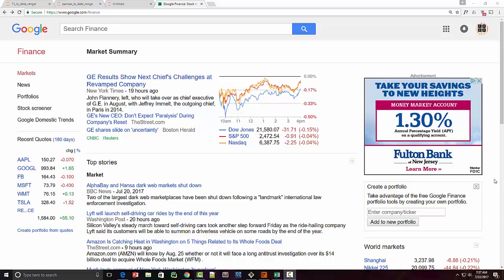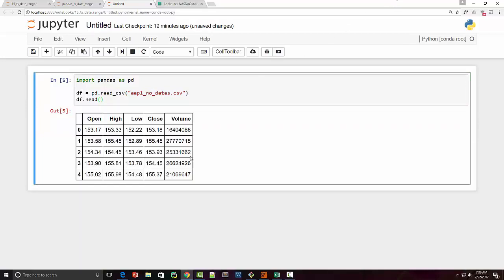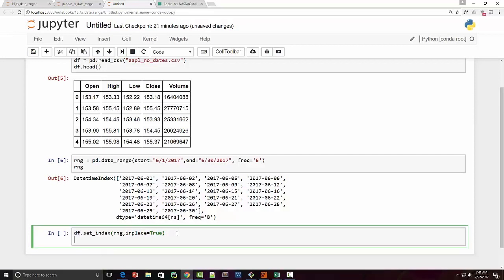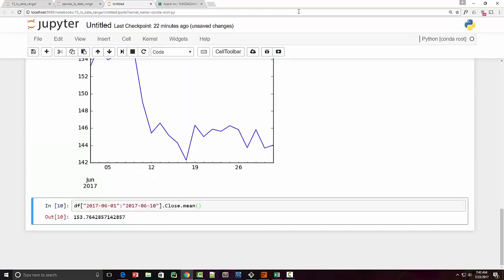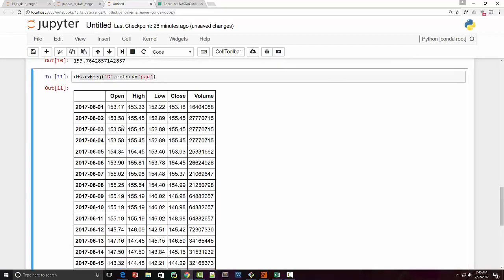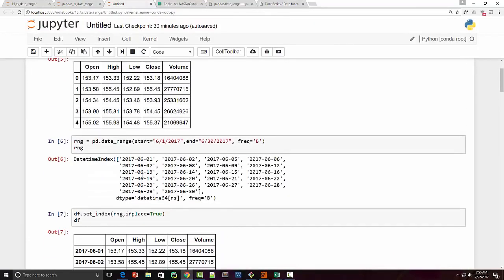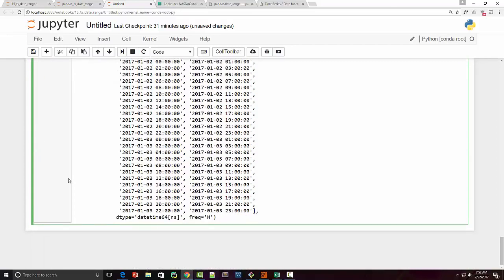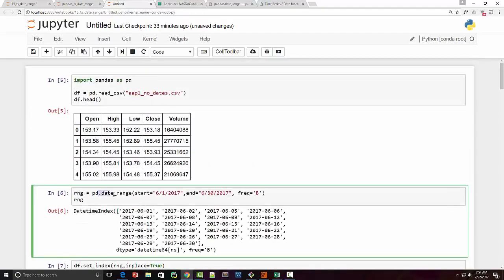Pandas Time Series Analysis Part 2: date_range 2019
Time series analysis is crucial in financial data analysis space. Pandas has in built support of time series functionality that makes analyzing time series extremely efficient. In this tutorial, we will see how date_range function allows to generate datetimeindex with specific start and end dates. It can also generate periods with different frequencies such as hourly,daily,monthly, weekly etc. We will then cover how asfreq function can be used to resample dataframe to a different frequency.